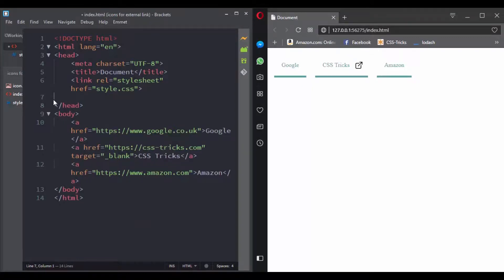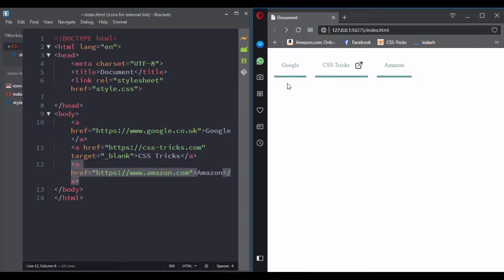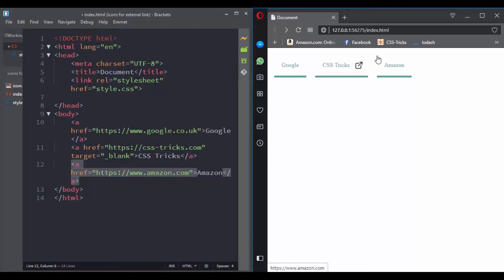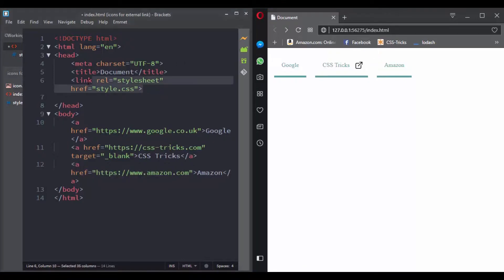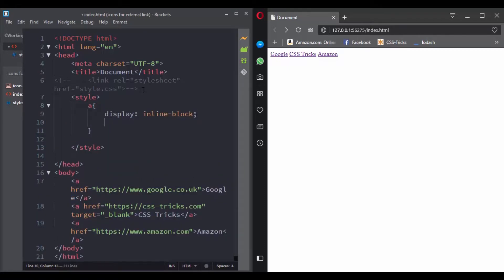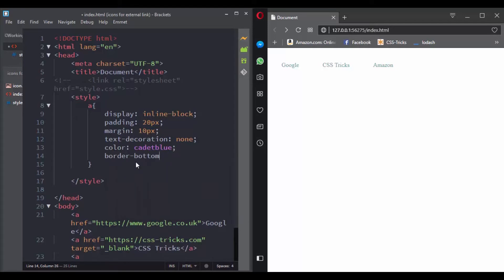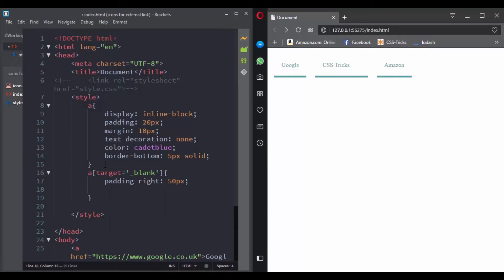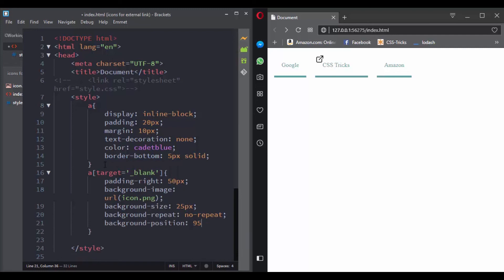CSS External Link Challenge ( Master CSS Selectors )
Most of web developers only know basic Selectors in CSS and when they learned CSS, they learned the properties that we can use, they learned the box model, how to position elements, how to change colors, how to format text but what about Selectors?

CSS3 Selectors are one of the, if not the most important part of CSS, and I have made this course so it will be the best course out there to master CSS3 Selectors,so If you know how to write basic CSS, this course is for YOU, if you have some experience with CSS, this course is also for YOU, I mean even if you have years of experience with CSS, I will show you things, that even experienced developers think impossible to achieve with just CSS,

[THE FIRST 100 Student can get it with this price]

Not only you will learn the Selectors that you can use, this course is full of challenges, real world challenges, that will help you practice your new skills and show you how to use CSS3 Selectors to unlock the power of CSS3!

Here's a list of the challenges that you have in this course:

  -The top courses challenge!

  -PDF & Word Icons for links Challenge!

  -External Link icon Challenge!

  -Style form inputs Challenge!

  -I will control my target Challenge!

  -Only CSS courses Challenge!

  -Pure CSS Dropdown Challenge!

  -Show me the image Challenge!

  -Style List Items Challenge!

  -The lonely student Challenge!

  -Dropcap Challenge!

  -Select The Text Challenge!

  -Clearfix challenge!

  -Show me the URL Challenge!

So if you're ready to take your CSS skils to a whole new LEVEL, this is the perfect course for you!

"A journey starts with single step and this is the first step you take to become a CSS & CSS3 expert"

[THE FIRST 100 Students can get it with this price]